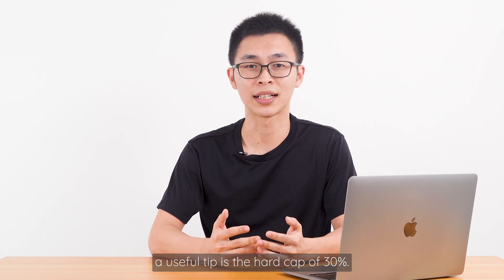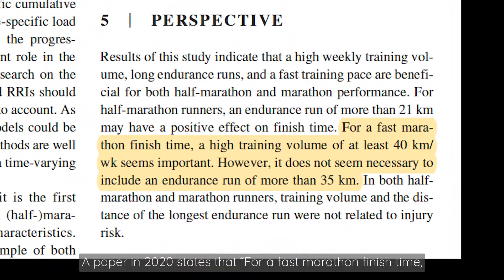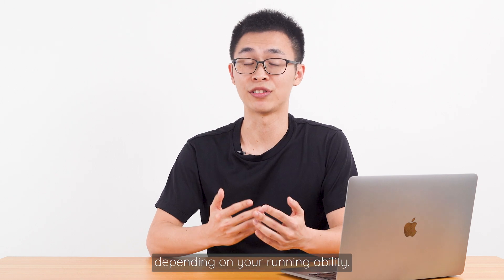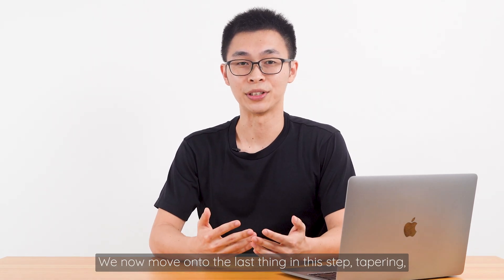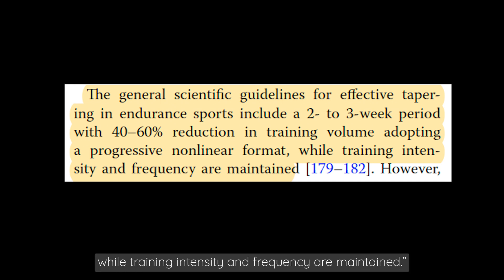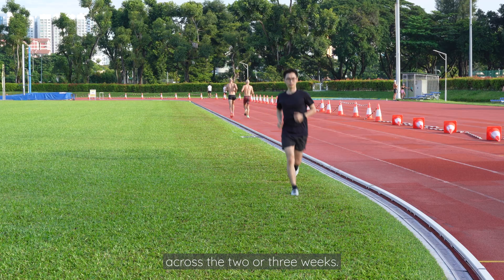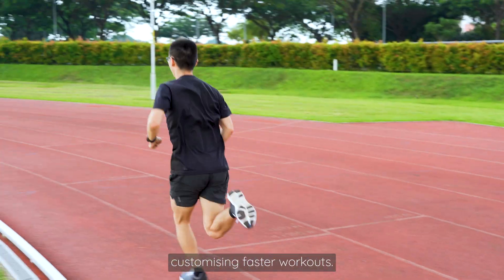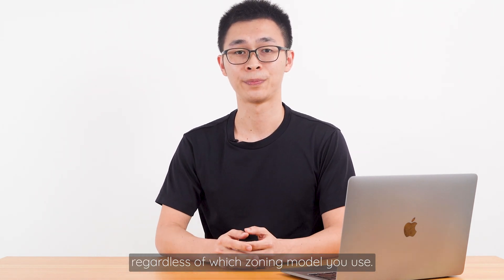How to Write a Marathon Training Plan - Sports Science Simplified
How to write a marathon training plan? What are the considerations? And how does the end product look like? Our founder Jing Zhi answer these questions in this video.

Timestamps
0:00 How to use this guide
0:41 Step 1: How to plan long runs and easy runs for marathon training
4:51 Step 2: How to periodise, deload, and taper for the marathon
7:41 Step 3: How to add strength and conditioning to your marathon training plan
8:43 Step 4: How to add faster workouts to your marathon training plan